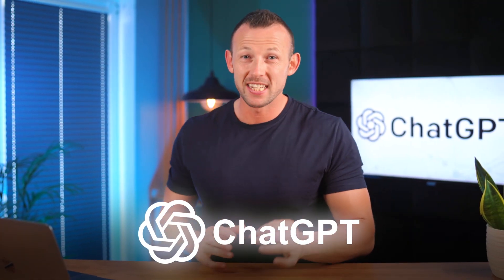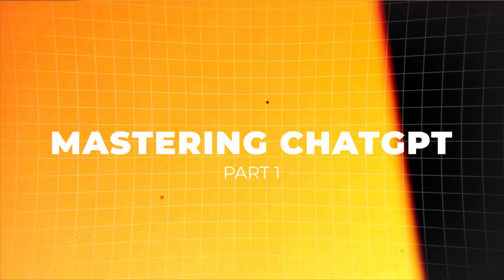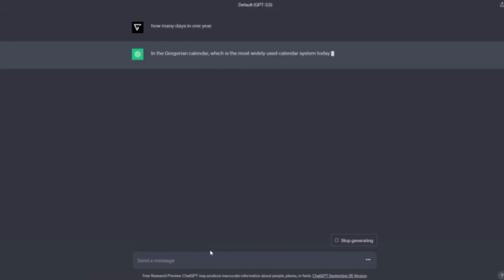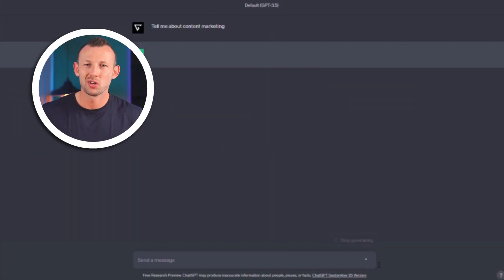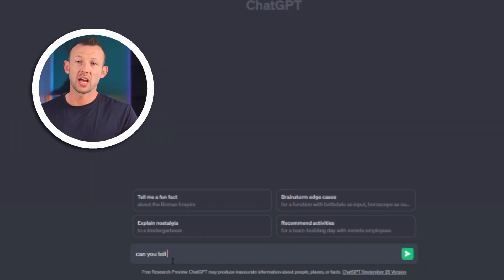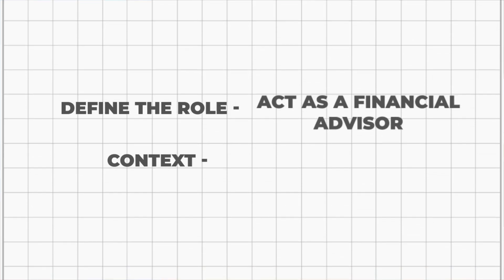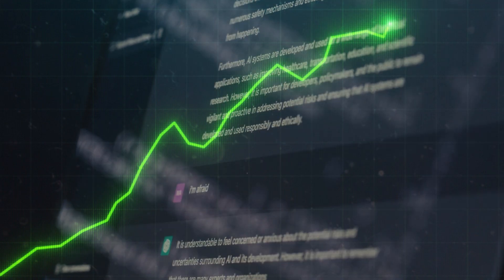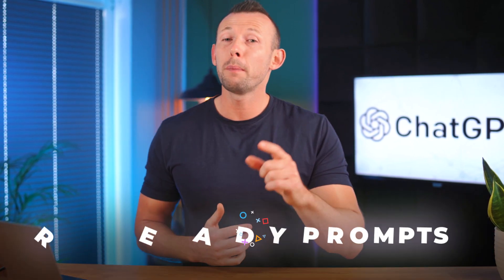6 Hacks - Chat GPT Prompt Engineering (+ Free Guide in Description)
Welcome to the world of ChatGPT Mastery! In this enlightening video, I'm about to walk you through six imperative hacks that will turn you into a savvy Prompt Engineer in no time! 👨‍💻✨

👁️ About This Video:
Ever felt lost while using ChatGPT? Join Chris from AI Trailblazer as he unveils the secrets to mastering this exceptional tool, which is your ticket to automated writing assistance, real-time chat, translations, and intricate decision-making help!

🕵️‍♂️ What’s Inside:

Understanding GPT: The Basics
Crafting Effective Prompts: The Art
Managing Context: Clarity is King
Maintaining Conversation: The How-To
Specificity: Why it Matters
Tone & Format: The Experiment
Structuring Prompts: A Hierarchical Approach

🔥 Pro Tips Included:
Conversational Depth
Debugging Techniques
Never Settle for the First Output!

Ready to transform your ChatGPT user experience? Dive into the video, grab your free guide, and start the journey towards ChatGPT Mastery!